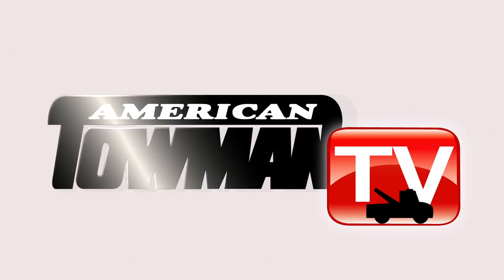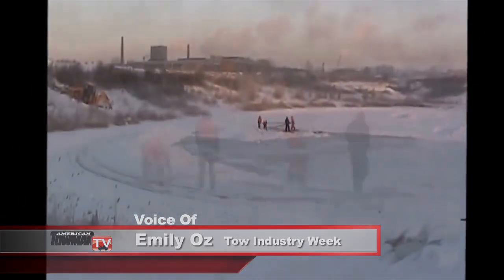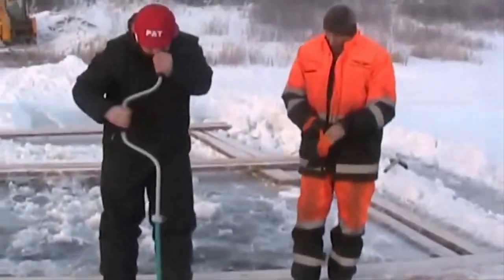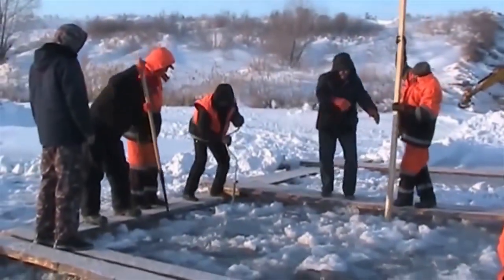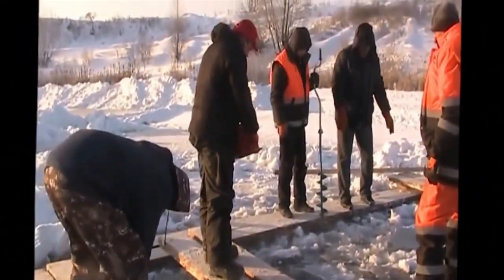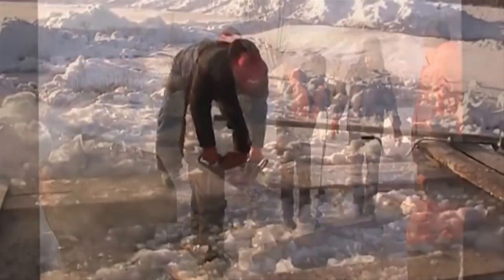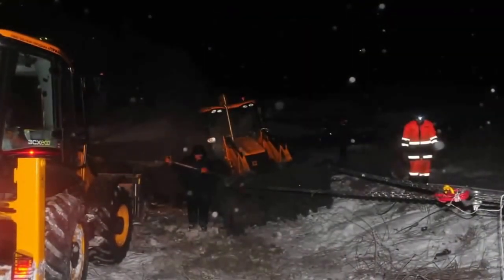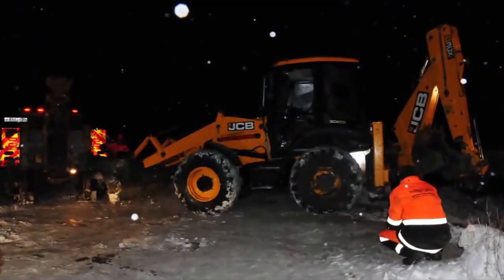Russian Under-Ice Recovery on Video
We have a special edition of Tow Industry Week, where we hear from Russian Tow Boss Vladimir Sobolev of A911 in Omsk, Russia.  Watch and see how his team handled a skid steer recovery from under 24 feet of ice!